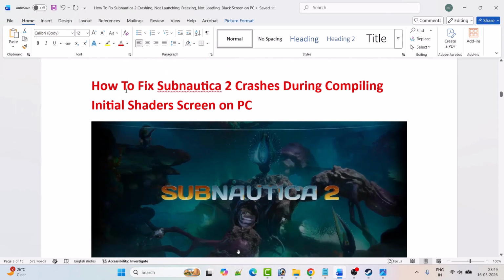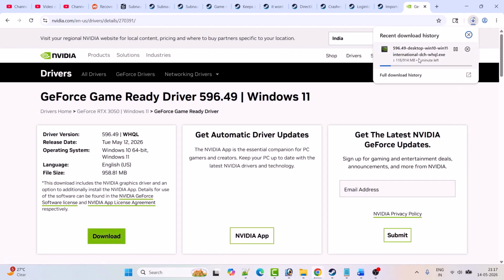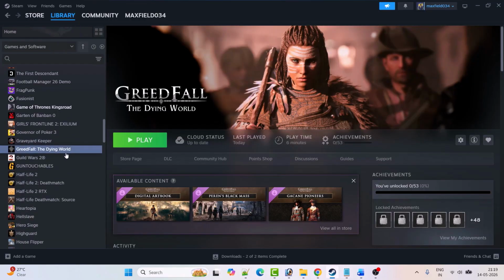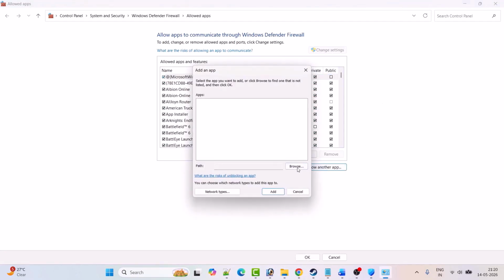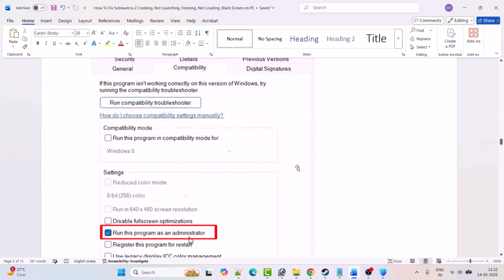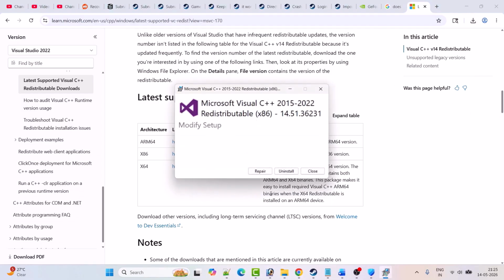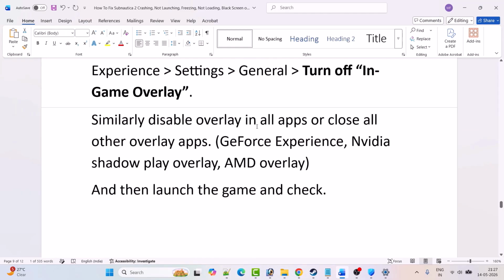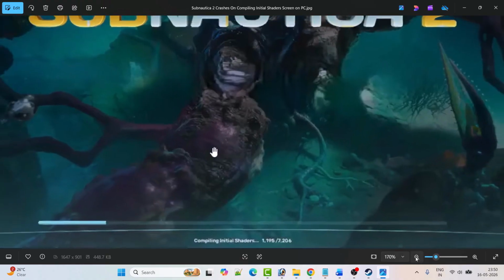Fix Subnautica 2 Crashes During Compiling Initial Shaders Screen on PC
In This Video Tutorial, You Will Learn How To Fix Subnautica 2 Crashes During Compiling Initial Shaders Screen on PC. Fix Subnautica 2 Crash On Compiling Initial Shaders Screen.

I Hope any one of the fixes mentioned in the video would help you to solve Subnautica 2 Crashes During Compiling Initial Shaders Screen on PC.